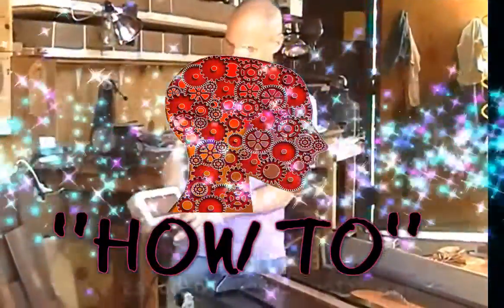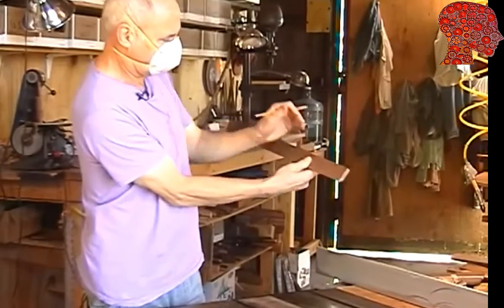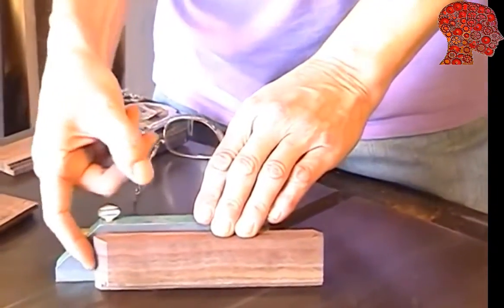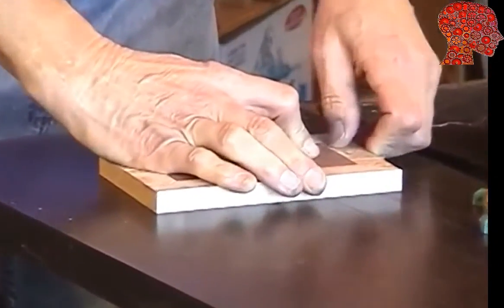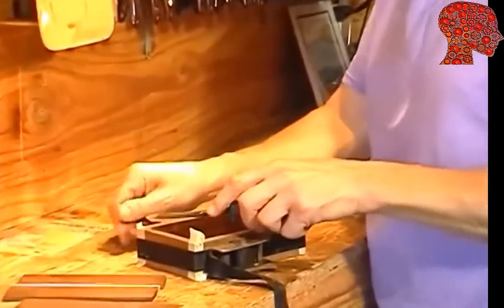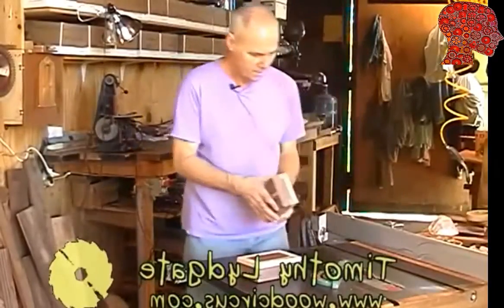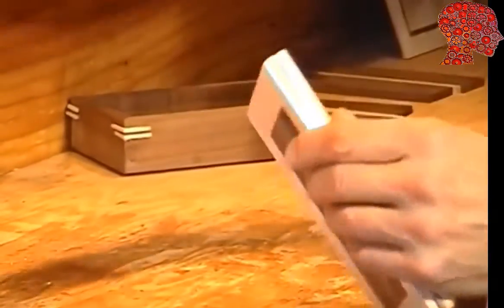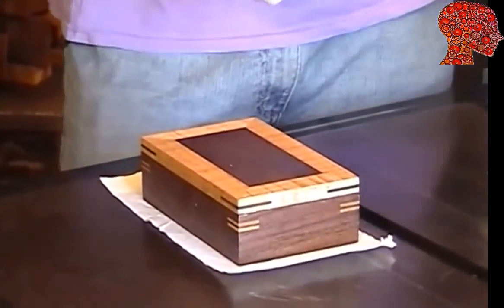Woodworking # 85 - DIY How To Make A Simple Box - woodworking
woodworking
woodworking projects
woodworking for mere mortals
woodworking videos
woodworking tools
woodworking bench
woodworking tips
woodworking projects and plans
woodworking shop
woodworking basics
woodworking plans
woodworking asmr
woodworking art
woodworking accidents
woodworking april wilkerson
woodworking assembly table
woodworking angles
woodworking apprentice
woodworking at home
woodworking australia
woodworking axe
woodworking bench build
woodworking box
woodworking business
woodworking beginners
woodworking by hand
woodworking barcelona
woodworking bowl
woodworking bench design
woodworking channels
woodworking coffee table
woodworking class
woodworking chair
woodworking clamps
woodworking cutting board
woodworking chisels
woodworking cabinet
woodworking cnc
woodworking crafts
woodworking documentary
woodworking desk
woodworking diy
woodworking dresser
woodworking drawers
woodworking dust collection systems
woodworking dovetail joints
woodworking dust collection
woodworking dining table
woodworking design
woodworking end table
woodworking entertainment center
woodworking essentials
woodworking epoxy
woodworking equipment
woodworking eso
woodworking education
woodworking easy
woodworking easy projects
woodworking entry table
woodworking for beginners
woodworking for women
woodworking furniture
woodworking for kids
woodworking furniture projects
woodworking for profit
woodworking fails
woodworking finishing techniques
woodworking for dummies
woodworking gifts
woodworking girl
woodworking gift projects
woodworking guitar
woodworking garage shop
woodworking garage
woodworking guild of america
woodworking games
woodworking gun cabinet
woodworking gadgets
woodworking hand tools
woodworking hacks
woodworking hand tools only
woodworking how to
woodworking hand tools for beginners
woodworking hand planes
woodworking headboard
woodworking hobby
woodworking hand saws
woodworking humidor
woodworking ideas
woodworking in america 2016
woodworking in america
woodworking ideas and projects
woodworking inlay
woodworking izzy swan
woodworking in an apartment
woodworking ideas to sell
woodworking in small spaces
woodworking in sketchup
woodworking joints
woodworking jig
woodworking junkie
woodworking jewelry box
woodworking jig projects
woodworking japanese
woodworking jointer
woodworking jay bates
woodworking joints types
woodworking journal
woodworking kitchen cabinets
woodworking knife
woodworking kitchen table
woodworking kitchen island
woodworking kids
woodworking kitchen projects
woodworking knife block
woodworking kids toys
woodworking kits
woodworking keepsake box
woodworking lathe
woodworking lathe projects
woodworking lessons
woodworking lamp
woodworking layout
woodworking liquor cabinet
woodworking log
woodworking lap joint
woodworking letters
woodworking leg vise
woodworking masterclass
woodworking machines
woodworking mere mortals
woodworking masters
woodworking maniak
woodworking machinery
woodworking mallet
woodworking measuring tools
woodworking music
woodworking measuring
woodworking nut
woodworking nightstand
woodworking no power tools
woodworking nick offerman
woodworking norm abram
woodworking no talking
woodworking ninja
woodworking no nails
woodworking nails
woodworking noise
woodworking on a lathe
woodworking organization
woodworking office desk
woodworking outdoor furniture
woodworking on a budget
woodworking offerman
woodworking on etsy
woodworking outdoor table
woodworking outdoor
woodworking old wood
woodworking projects for beginners
woodworking projects to sell
woodworking plus
woodworking projects for kids
woodworking picture frame
woodworking projects to build
woodworking projects for profit
woodworking queen bed
quick woodworking projects
woodworking router
woodworking router basics
woodworking rocking chair
woodworking router tricks
woodworking router projects
woodworking router table
woodworking ring box
woodworking respirator
woodworking rabbet
woodworking restoration
woodworking shop tours
woodworking shop layout
woodworking survey wrothgar 2
woodworking shop projects
woodworking shows
woodworking safety
woodworking skills
woodworking samurai
woodworking shop organization
woodworking table
woodworking tips and tricks
woodworking tools for beginners
woodworking tricks
woodworking tutorials
woodworking time lapse
woodworking techniques
woodworking table saw
woodworking using hand tools
woodworking uk
woodworking unplugged
woodworking using router
green woodworking uk
setting up woodworking shop
ultimate woodworking shop
unique woodworking projects
ultimate woodworking bench
unique woodworking
woodworking vise
woodworking vice
woodworking vise installation
woodworking videos channel
woodworking vise review
woodworking vacuum
woodworking videos this month
woodworking veneer
woodworking vanity
woodworking workbench
woodworking 101